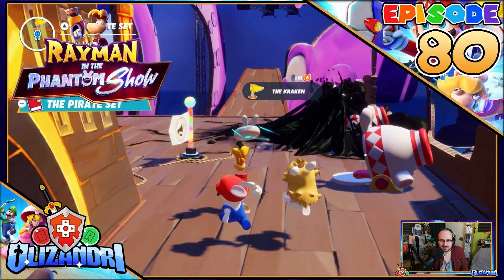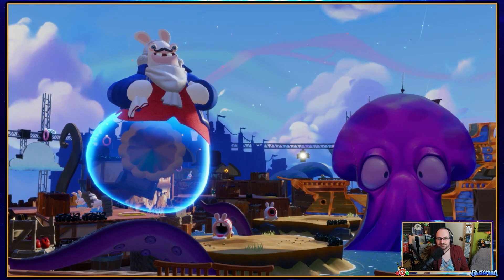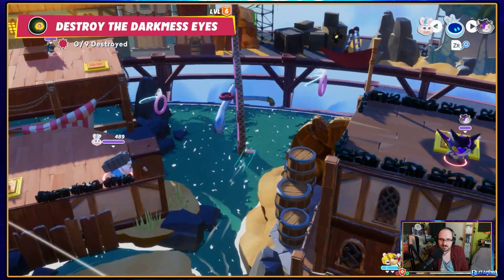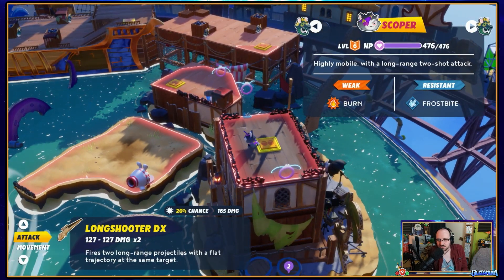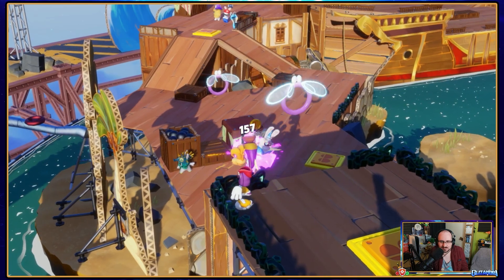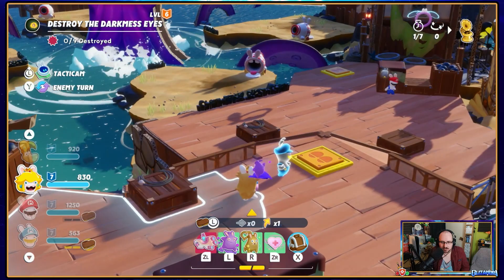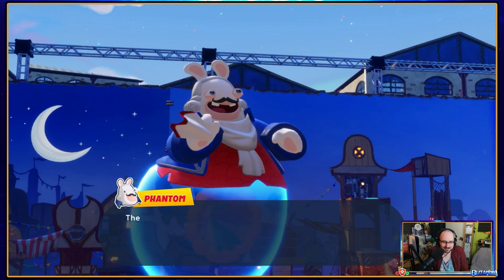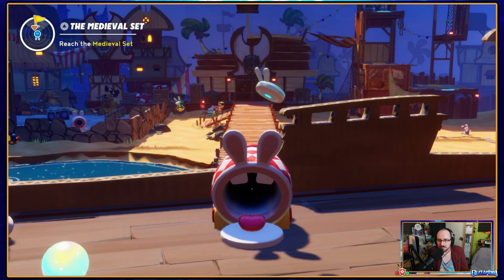Mario + Rabbids: Sparks Of Hope - Battling The Kraken & Main Studio Blue Keys - Episode 80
The final wave of DLC arrives for Mario+Rabbids: Sparks Of Hope as Nintendo's Mushroom Kingdom Cast gets left behind and Rayman enters stage right as we take on Rayman In The Phantom Show!

With the Darkmess Eyes popped around the Pirate Set we end up having to face The Kraken in battle with Darkmess Eyes on its back, before earning a missed reward...